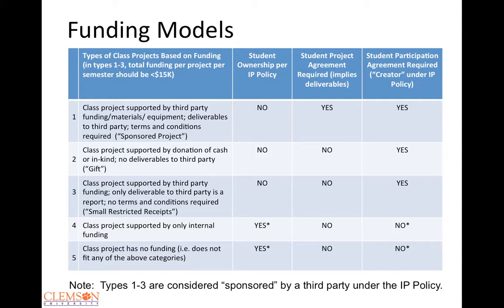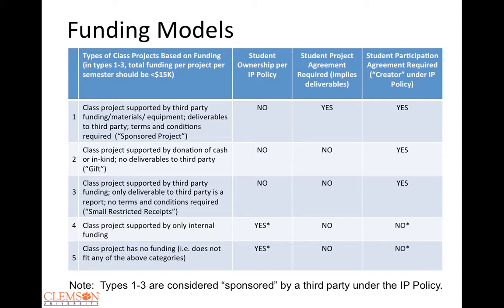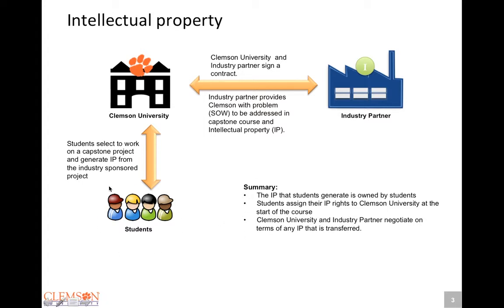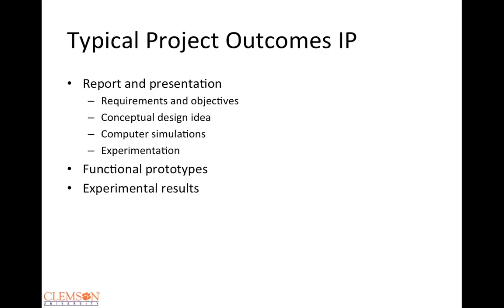ME4020 Intellectual Property